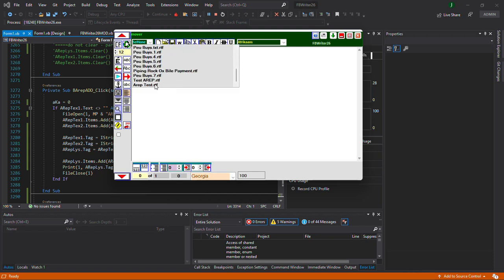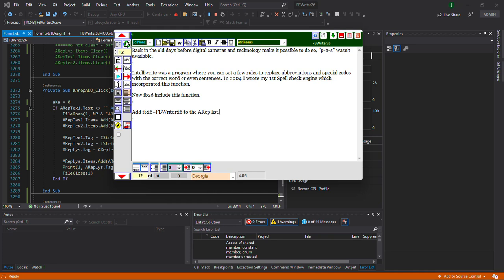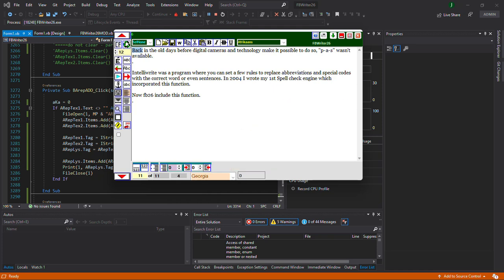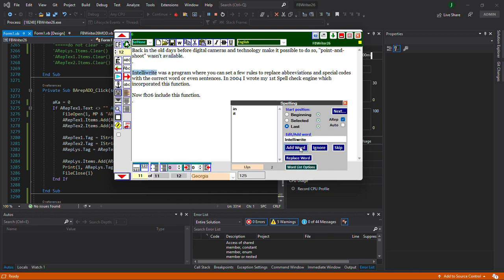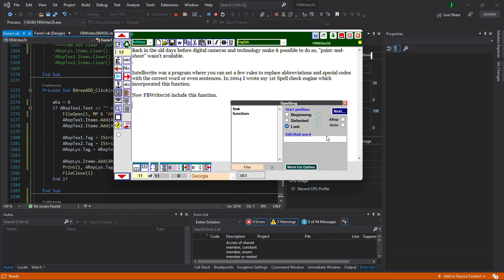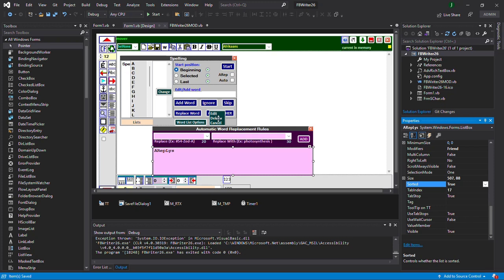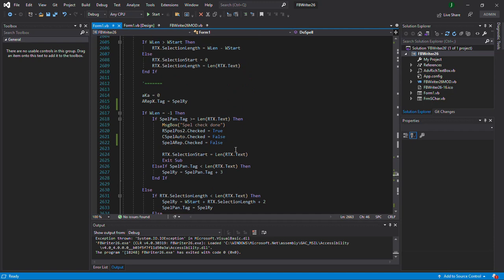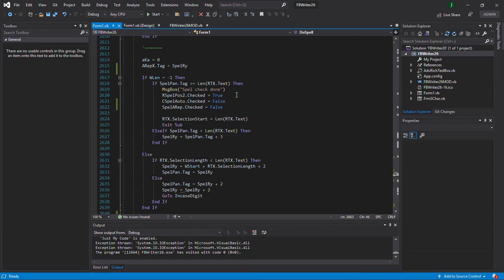ARep SShowcase (Automatic Word Replacement function)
For e = 0 To ARepLys.Items.Count - 1
                DoSplit = Split(ARepLys.Items.Item(e), "|")
                If Trim(DoSplit(0)) = EE Then
                    RTX.SelectedText = Trim(DoSplit(1))
                    vV = 10
                    Exit For
                End If
            Next